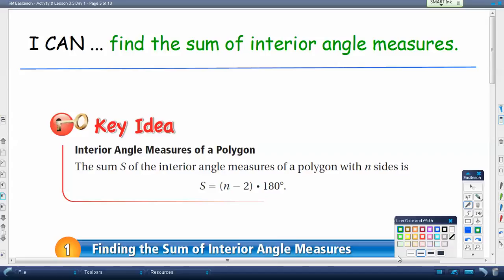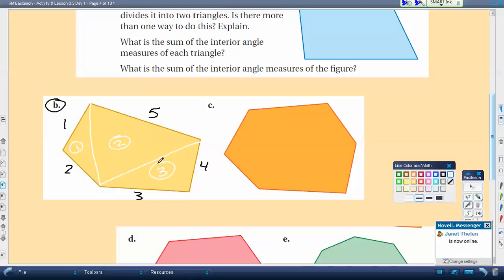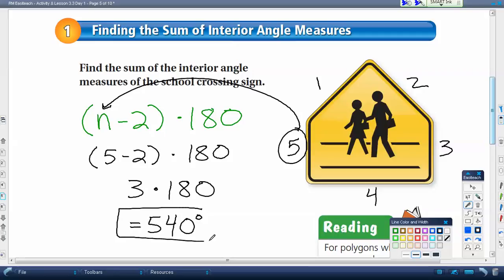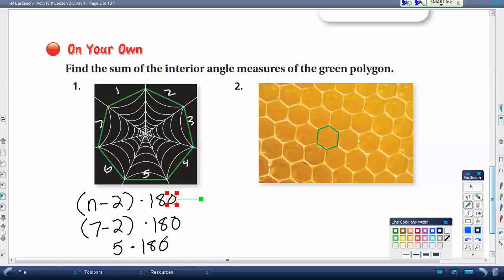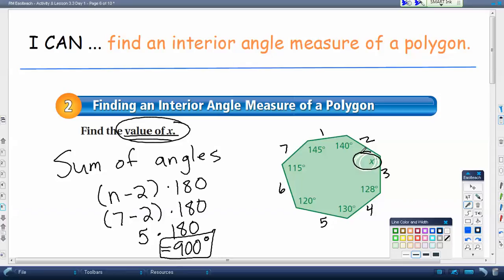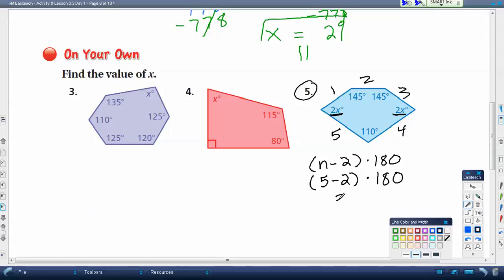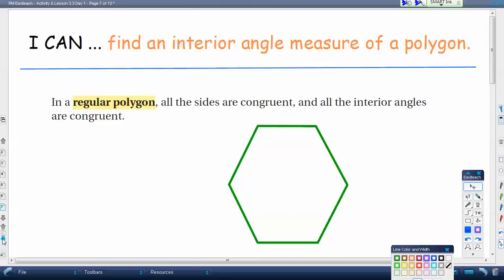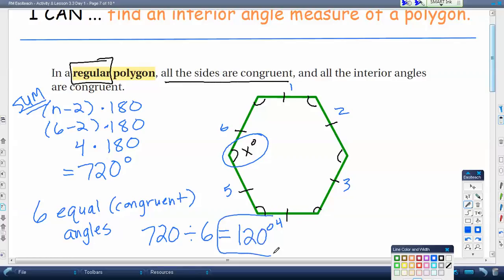Lesson 3.3 - Finding Interior Angles of Polygons